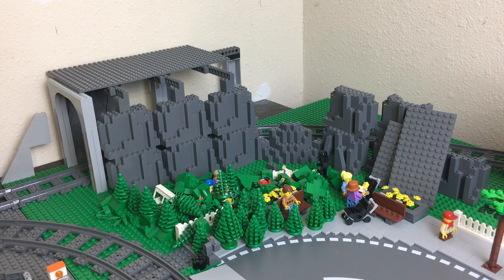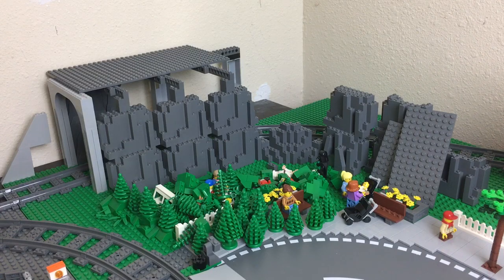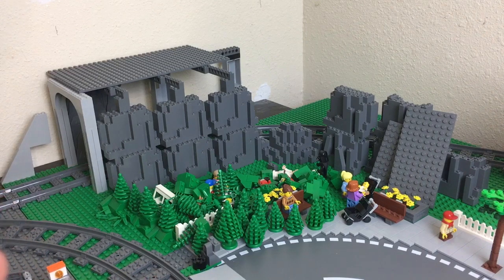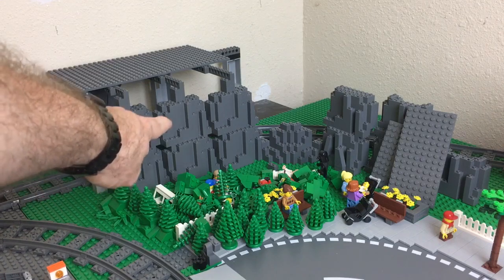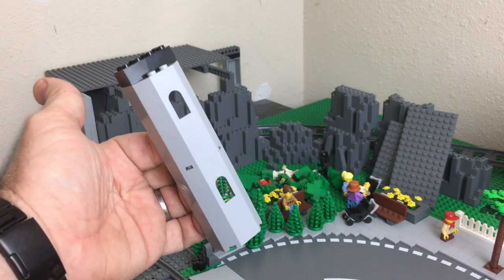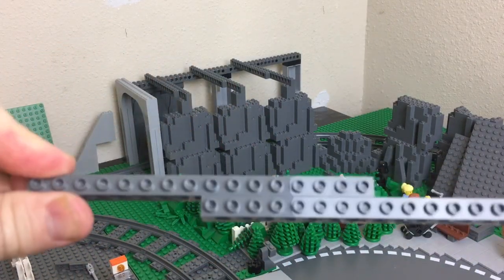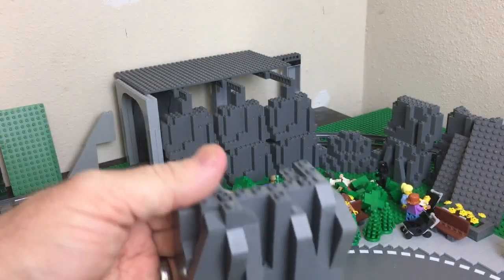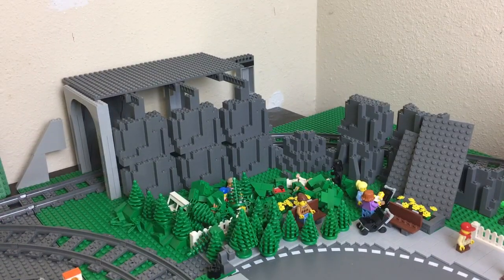LEGO how to build mountains and tunnels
Here are some tips and tricks that I use when building lego mountains and train tunnels. See my work in progress in Bricksburg.